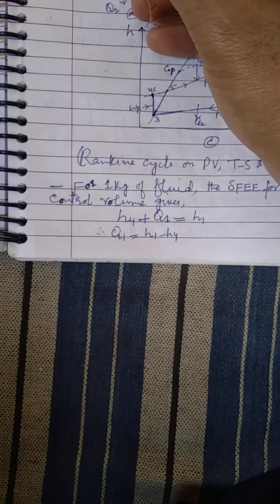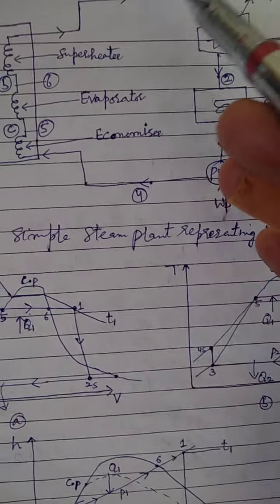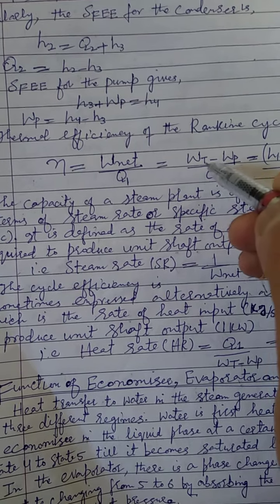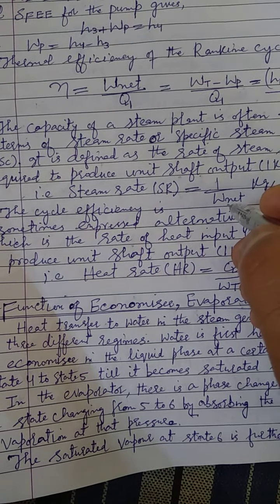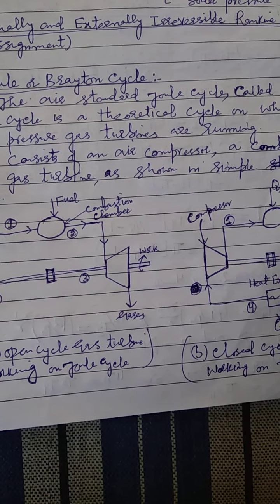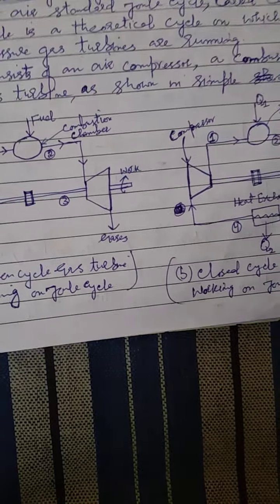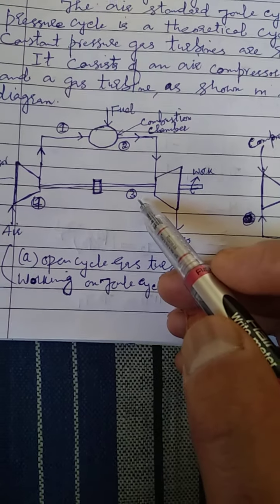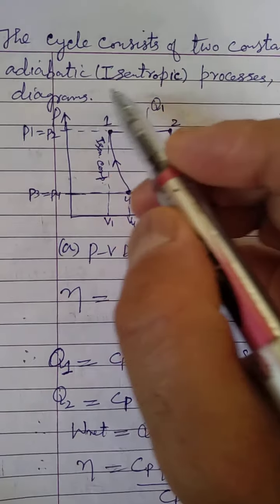Power Plant Engineering(2)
Lectures